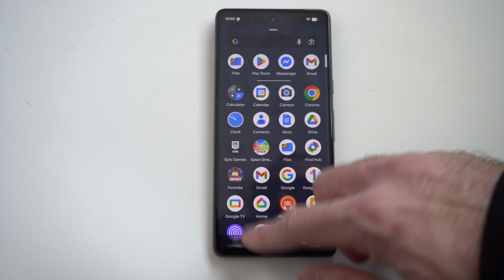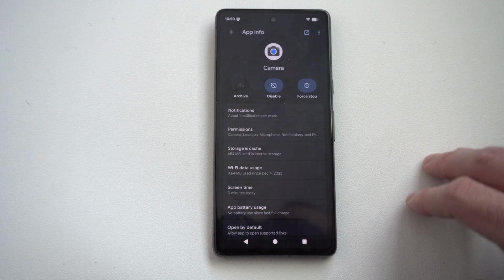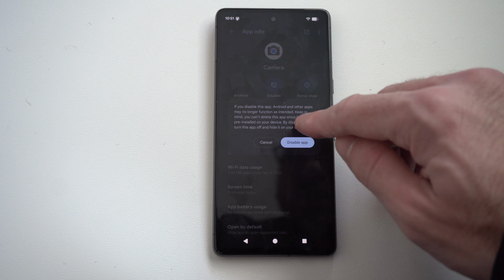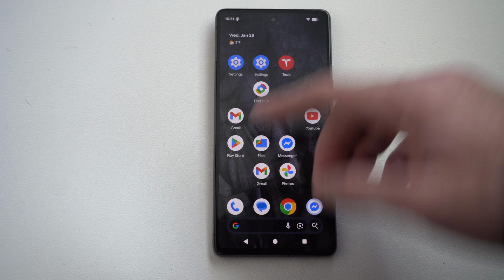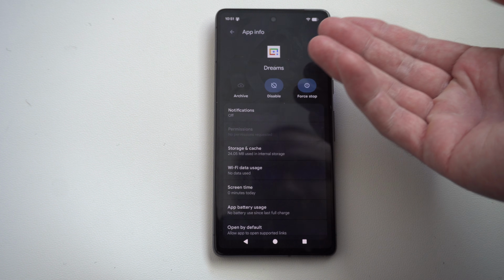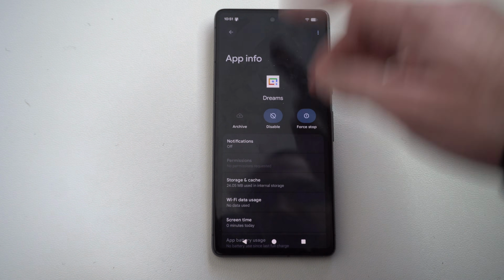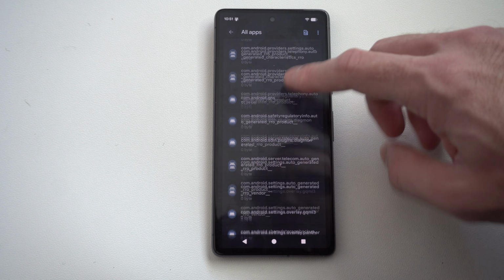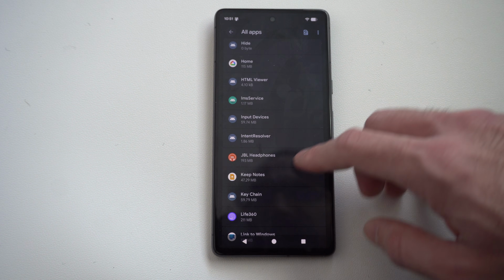How to Disable/Remove Preinstalled Apps on your Android Phone (Best Method)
You can disable or remove preinstalled apps on Android using Settings, ADB commands, or third-party tools, depending on whether the app is a system app or user-installed preloaded app

1. Disable Apps via Settings
For apps that are preinstalled and cannot be uninstalled:
Go to Settings → Apps or Apps & Notifications.
Select the app you wish to remove.

If the Uninstall button is unavailable, choose Disable. This stops the app from running, hides it from the app drawer, and prevents it from consuming resources

Some devices may also allow you to Force Stop and clear data to further reduce impact